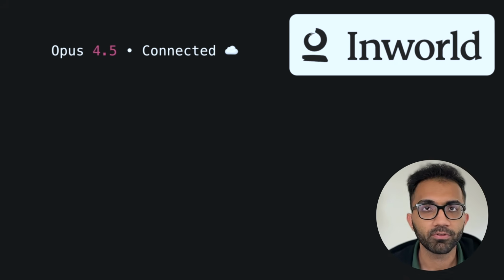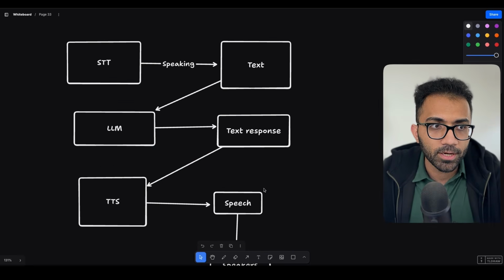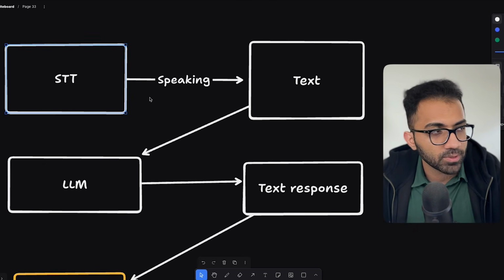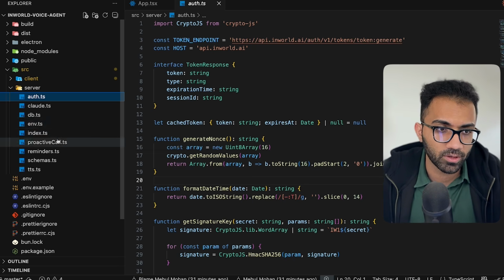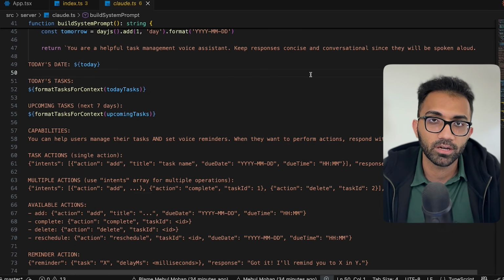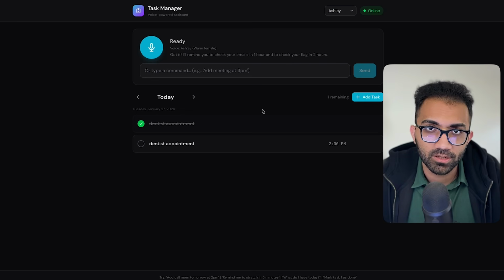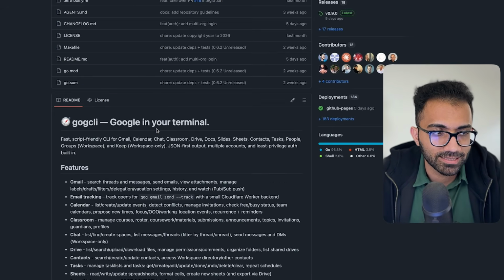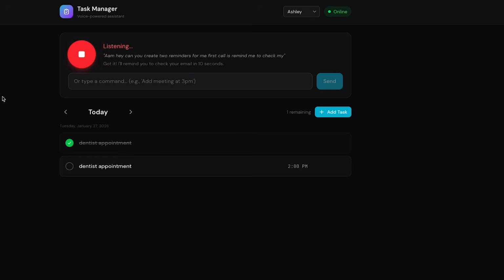Chrome Has Free Speech-To-Text API!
Sign up on Inworld AI TTS-1.5 max model here (free credits available)

Here's the sample code (try adding a Gmail based CLI and updating claude prompt to let agent read your emails and create your TO-DOs)